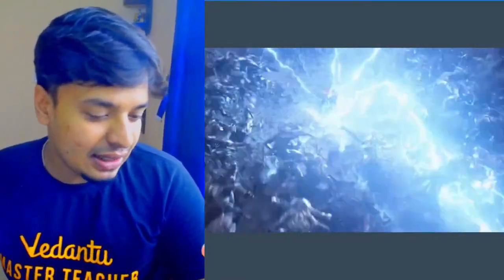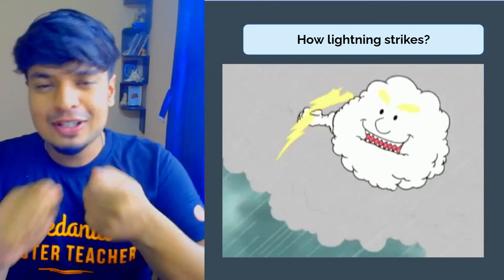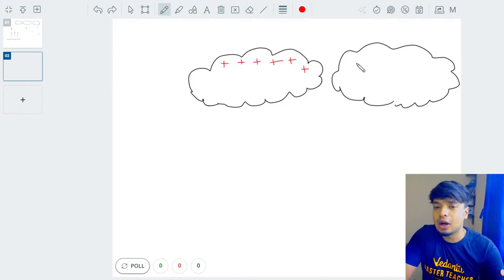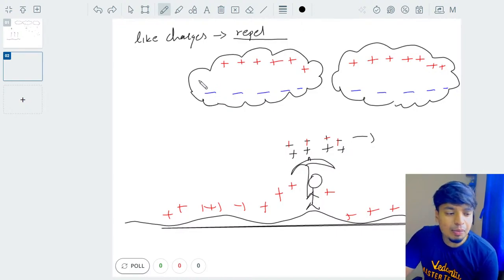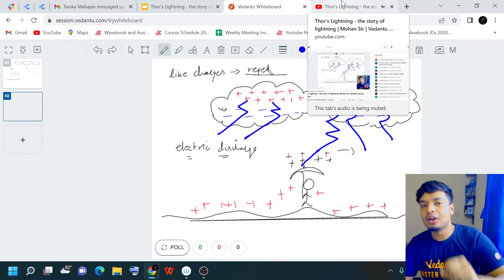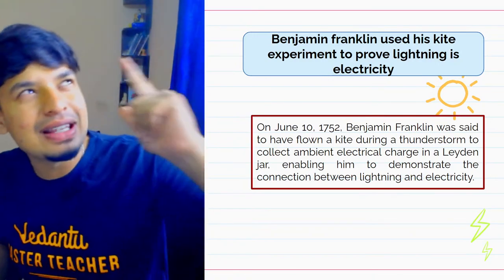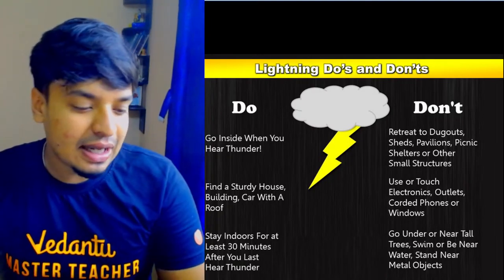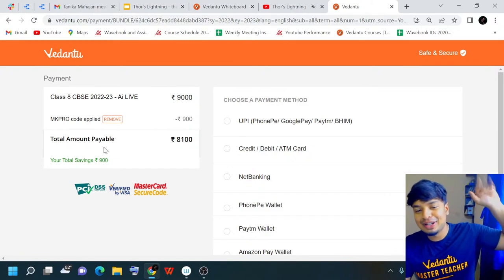Thor's Lightning - the story of lightning | Mohan Sir | Vedantu Young Wonders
In Germanic mythology, Thor is a hammer-wielding god associated with lightning, thunder, storms, sacred groves and trees, strength, the protection of mankind. In today's session Mohan Sir will tell you interesting thing about "Thor's Lightning - the story of lightning".Watch this video to find out! Don’t miss it!